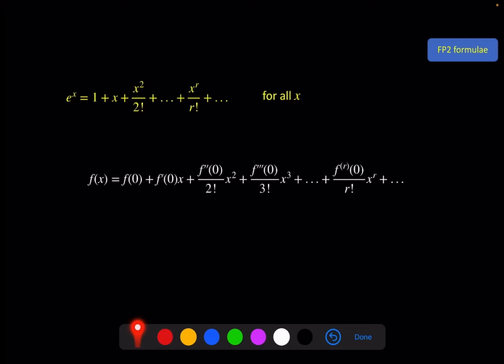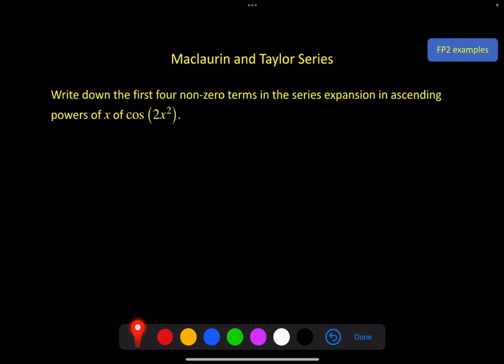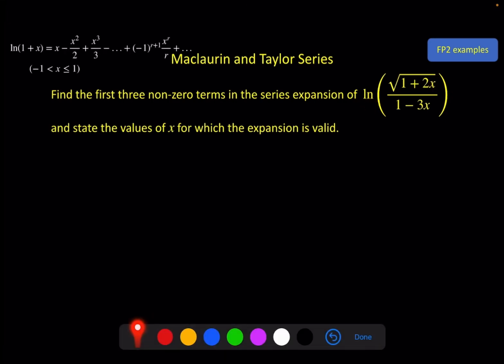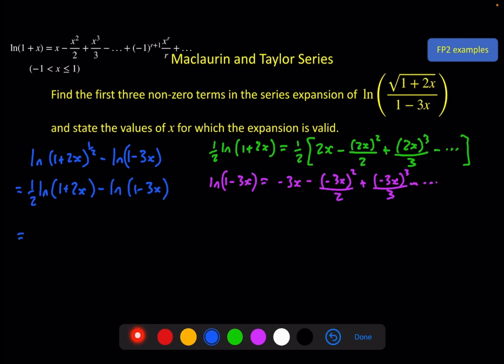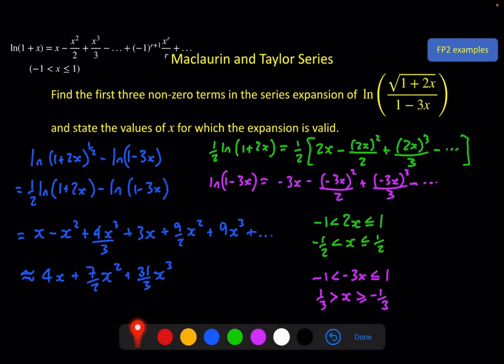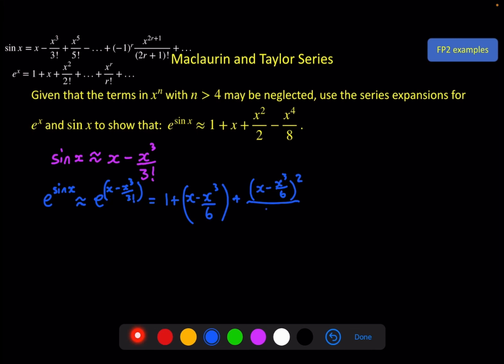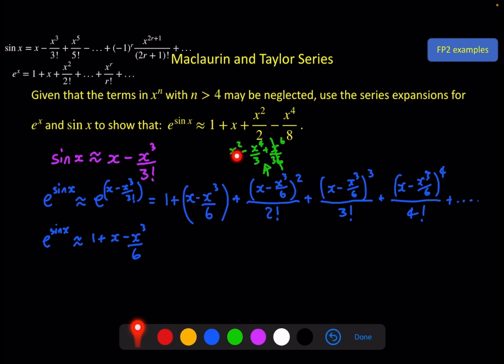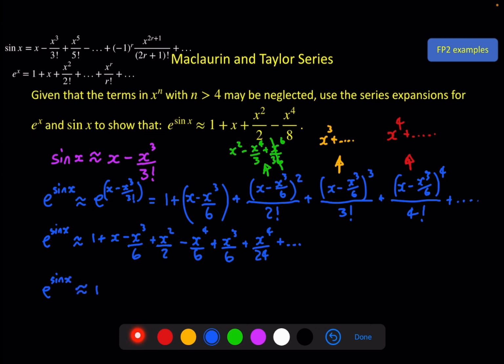Further Pure 2 - Maclaurin and Taylor Series - Video 2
Find Maclaurin series expansions for compound functions.